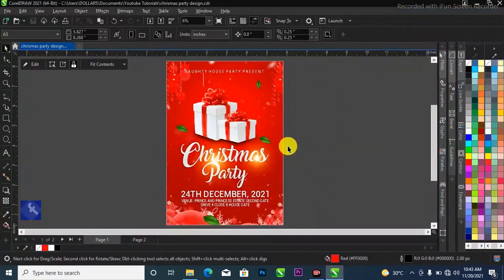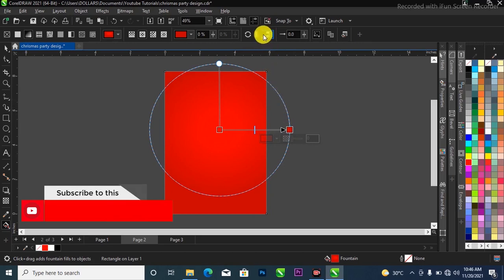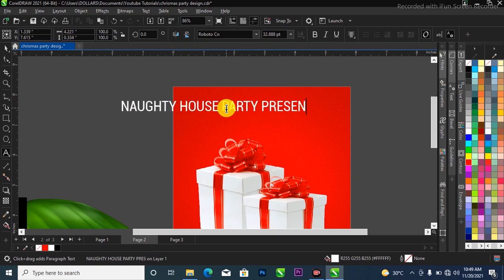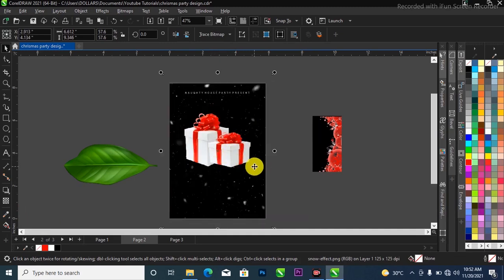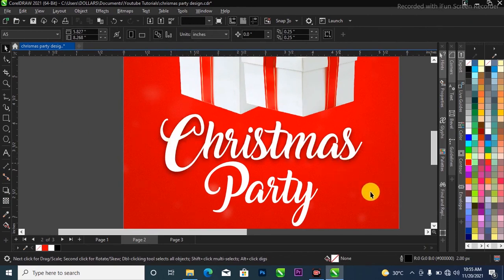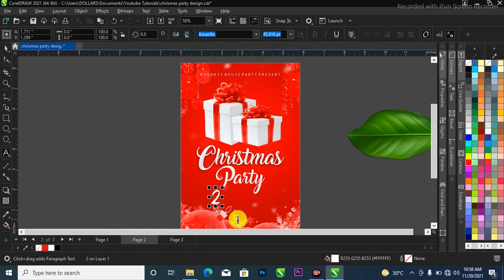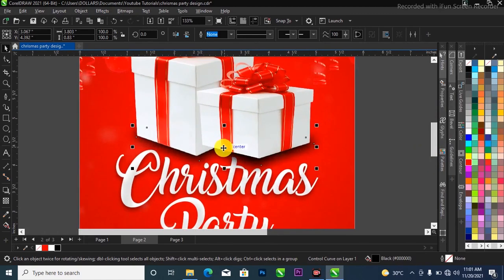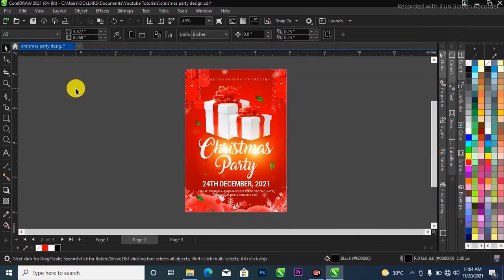CHRISTMAS PARTY DESIGN WITH CORE DRAW || COREL DRAW TUTORIAL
This is Corel Draw Graphics Design
help you understand what goes into creating advanced you can get,  In this video you are going to Learn how to design a Christmas party flyer in Corel draw, Corel draw 2021.

 Corel Draw has a lot of tips and tricks,
I love showing up tops tricks.